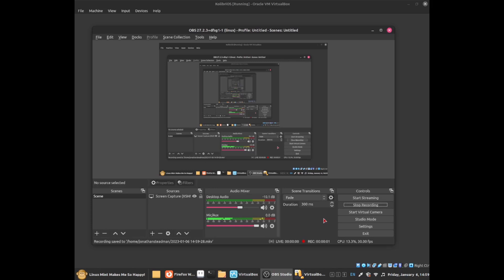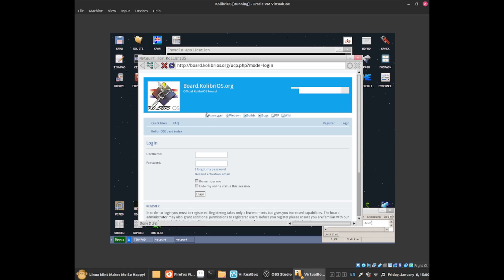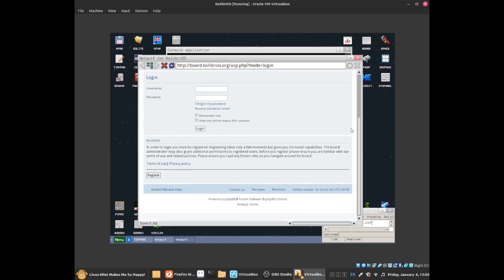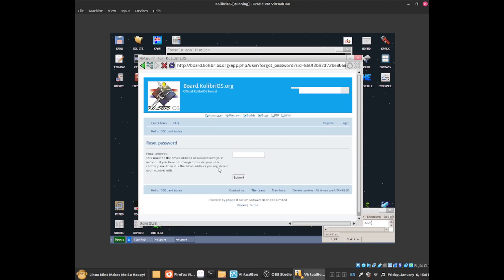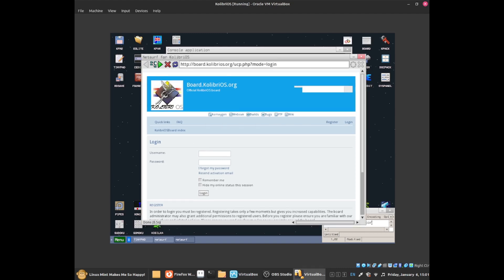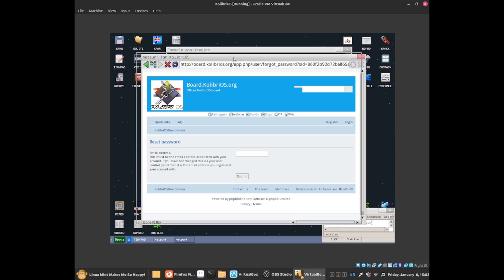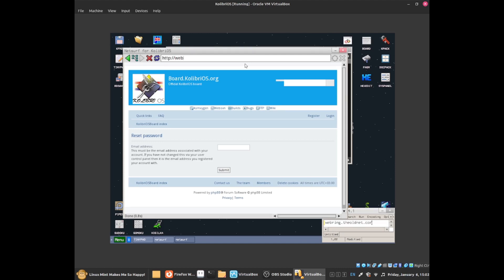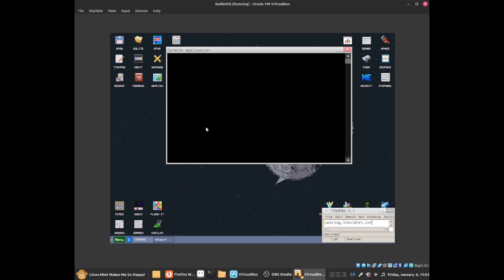KolibriOS - How to use the NetSurf Web Browser?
In this video I show how you can use this simple browser to visit your favourite websites.

It still in development process but it does work pretty well.